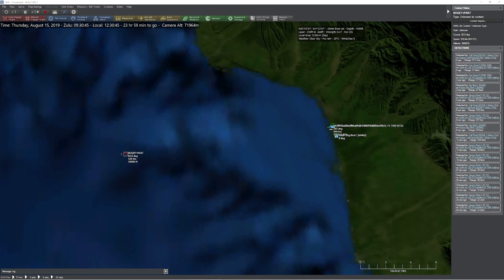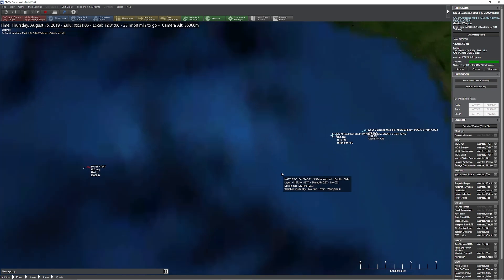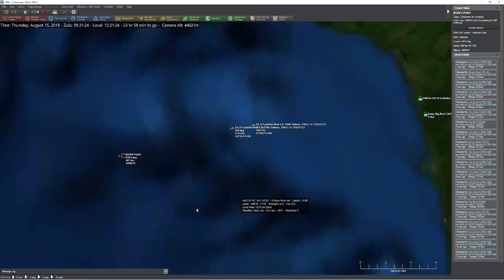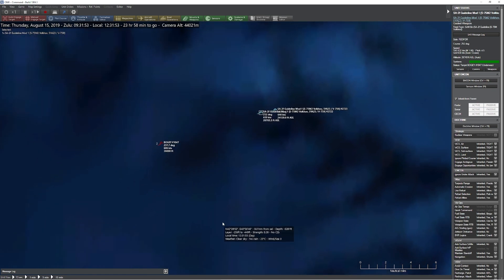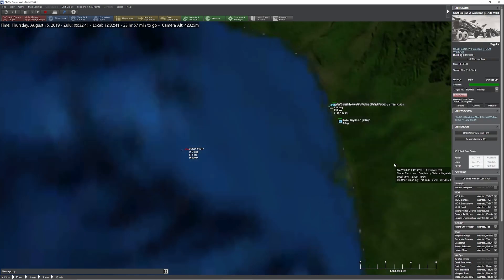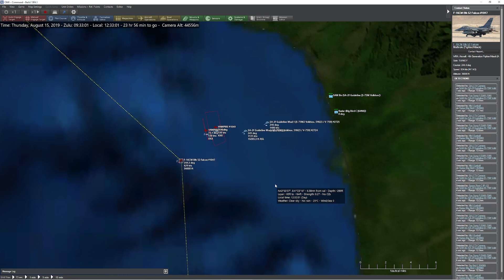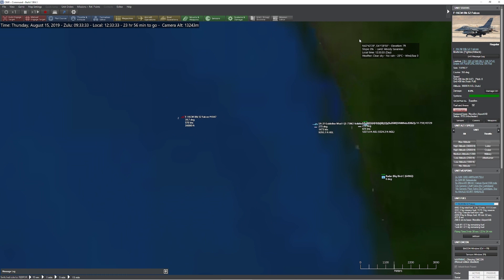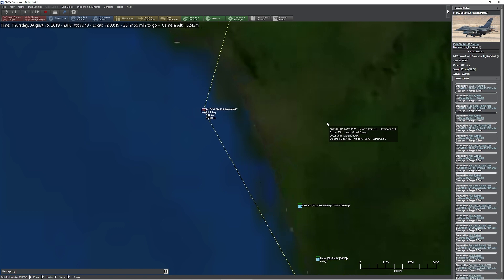Command War Planner – Tutorial 1– Revised AAW missile kinematics and aircraft evasion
A series of 12 videos covers the new features the huge War Planner update introduced.
Each short video focuses on a specific topic and serves as both an introduction to the subject and a gameplay tutorial.